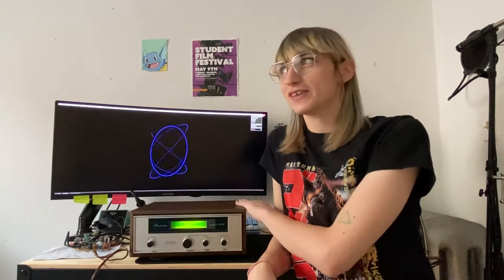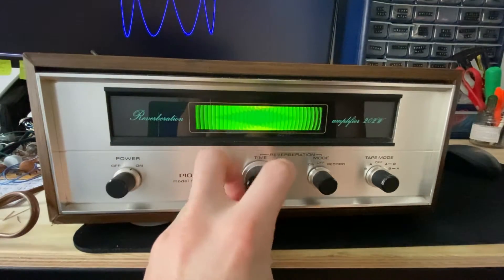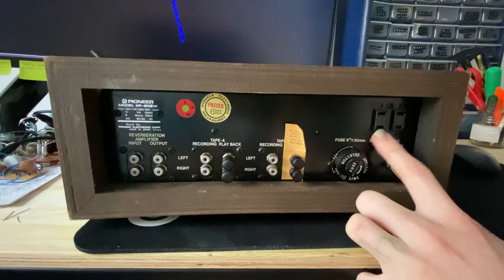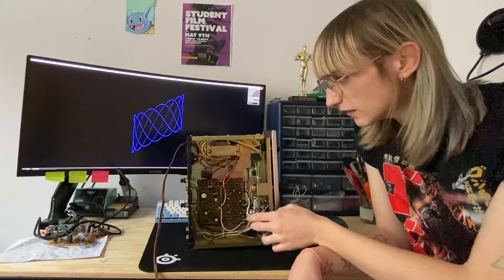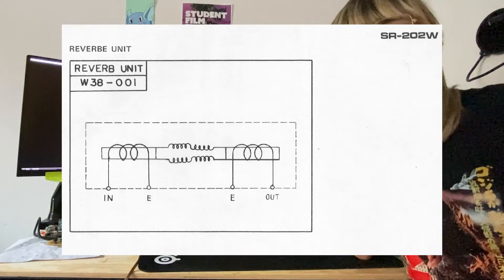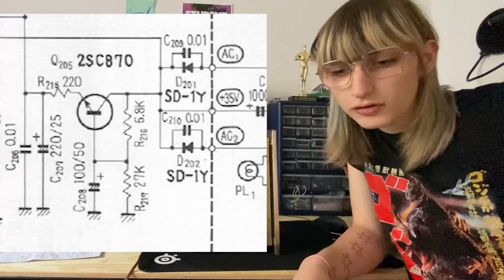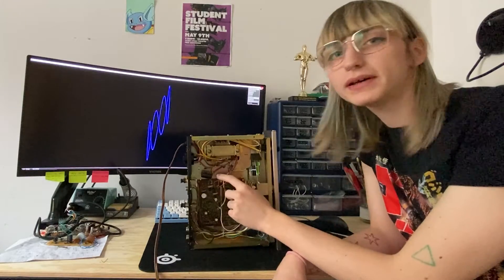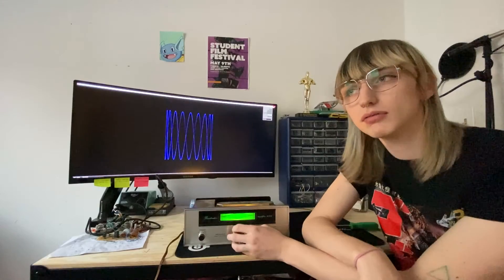Spring Reverb Circuit Analysis! (Pioneer SR-202W Part 1)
A bit of an overview of a very lovely old Pioneer spring reverb unit that I've had kicking around for a few years. Part 2 will be a sound demo:3